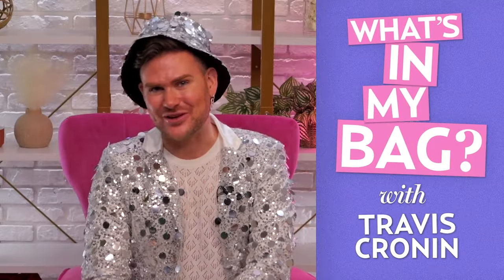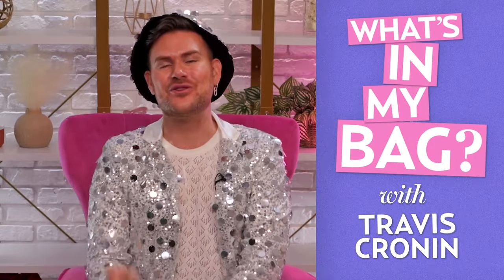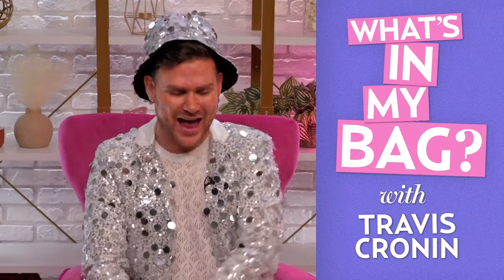Coachella Must Haves - Travis Cronin Reveals What's In His Bag For The Big Event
VPR Katie Maloney Talks Tom Schwartz & Scheana Shay Kiss Claims & Reveals If She Would Have Left Him